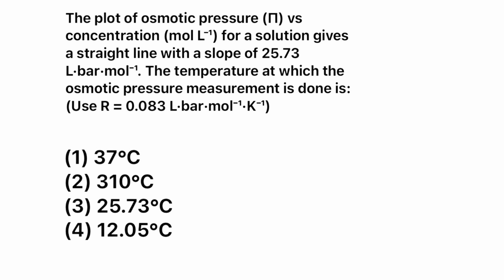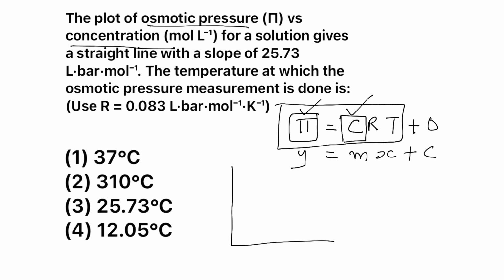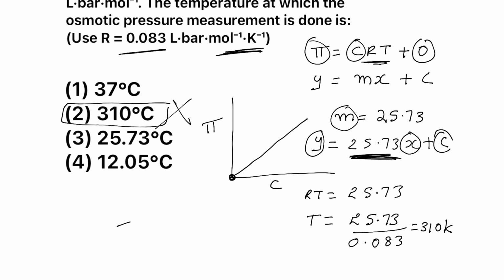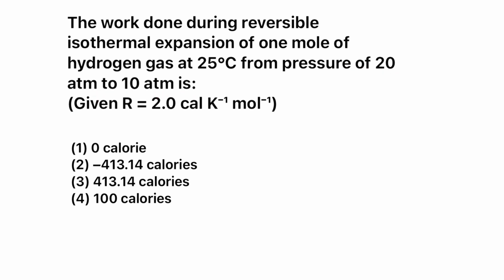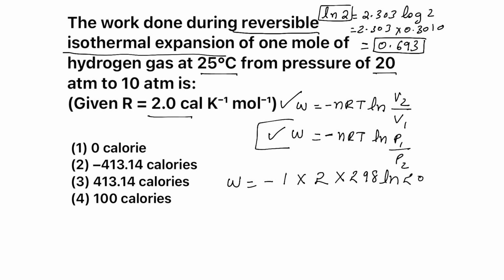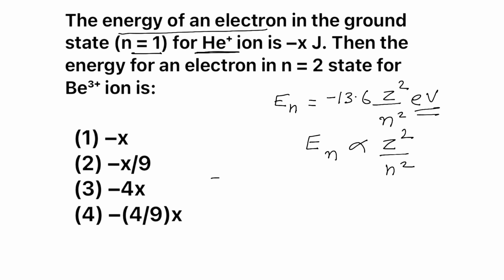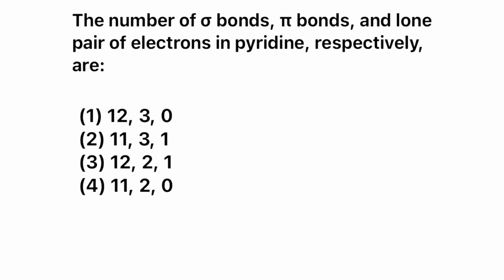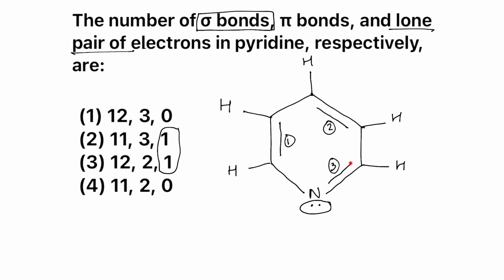Target NEET 2026| Part 2 | 5 Impact NEET PYQ Questions a Day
🔥 Welcome to Part 2 of our NEET Daily Dose!
In this series, we solve 5 killer NEET PYQs every day 🧠 — packed with smart tricks, time-saving hacks, and exam-cracking concepts 💥.
No fluff. Just pure value — for serious NEET aspirants like YOU! 😎

📌 Join the journey, stay consistent, and make your NEET dream come true — one question at a time!
🎯 Let’s CRACK IT SMART with OSB 💪